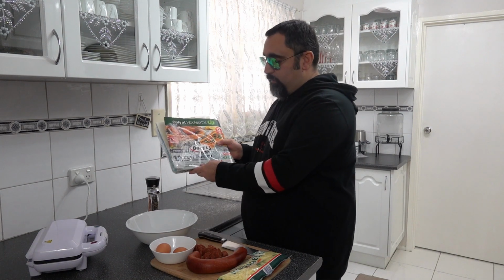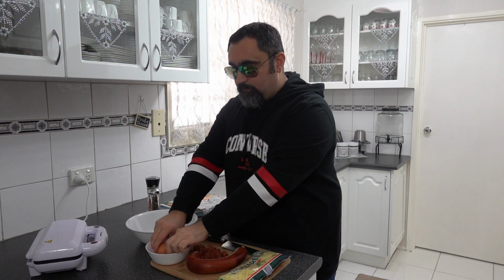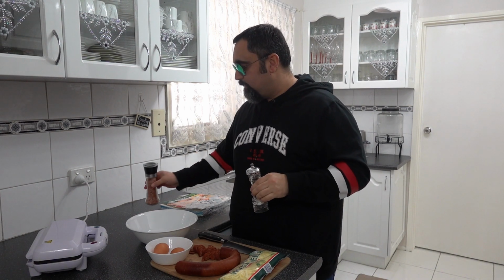HOW TO MAKE TURKISH SAUSAGE ROLL IN A KMART SAUSAGE ROLL MAKER / SUCUK VE YUMURTA SOSISLI RULO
HOW TO MAKE TURKISH SAUSAGE ROLL IN A KMART SAUSAGE ROLL MAKER
My son bought me the sausage maker for Fathers Day, Thanks Son

Today i made Turkish sausage rolls.
My ingredients are:
Sucuk (make sure peel of the skin off the sucuk)
2 eggs
Mozzarella cheese
Puff Pastry
Salt and Pepper
I preheated Sausage Maker before placing puff pastry .
Placed my fillings on top of puff pastry and then covered it with puff pastry.
Cooked it for ten minutes.
Ready to be eaten.

I used Borgs Puff Pastry
Sucuk is from Anadol .
Whats sucuk: Sucuk is a Turkish spiced sausage

Music credits to:
Listen ad-free with YouTube Premium
Song
T.N.T.
Artist
AC/DC
Writers
Bon Scott, Malcolm Young, Angus Young
SME (on behalf of Epic); CMRRA, LatinAutor - PeerMusic, ASCAP, Australian Music Corporation Pty Ltd, UMPI, LatinAutor, Abramus Digital, and 18 Music Rights Societies